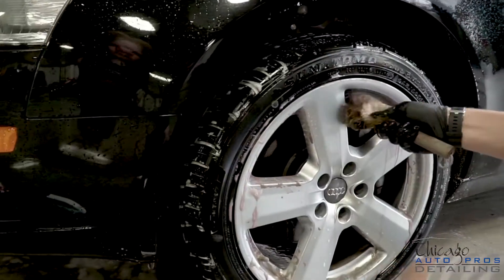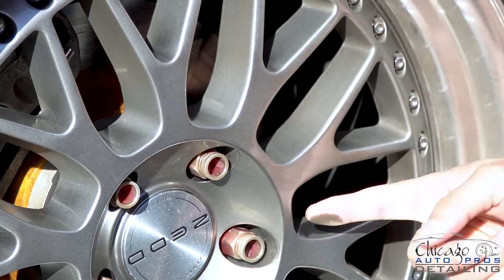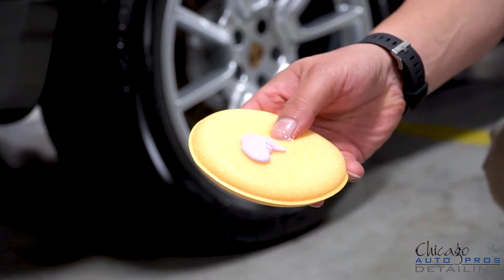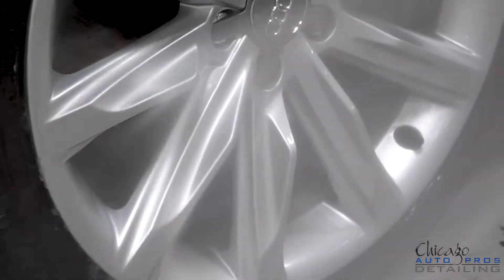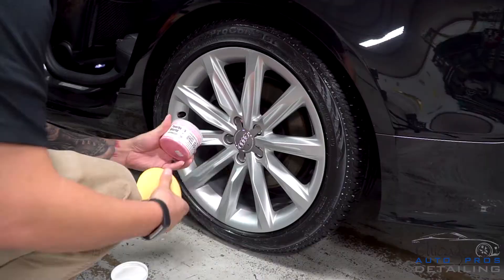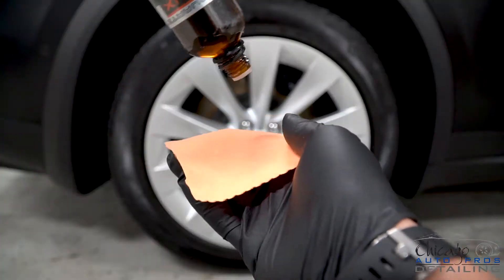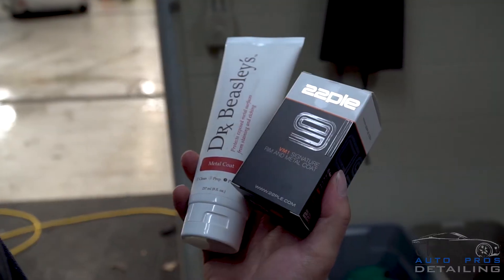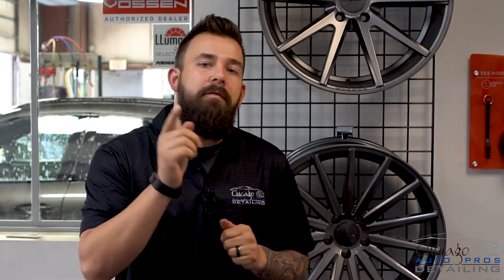How to PROTECT your RIMS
Jason's Detail Tips is a straight to the point no BS video series that's going to show you tips, tricks and techniques of detailing and beyond.

This is the 4th of a 5 part series on wheel cleaning

My favorite rim protection options.

My favorite wheel cleaning tools.

Contact Chicago Auto Pros!

Hours: Mon - Sat 8:00AM-5:00PM

Address: (Glenview) 2075 Johns Court Glenview, IL 60025 (Glen Ellyn) 22w231 North Ave. Glen Ellyn, IL 6013

Phones: (Glenview) 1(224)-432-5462 (Glen Ellyn) 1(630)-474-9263